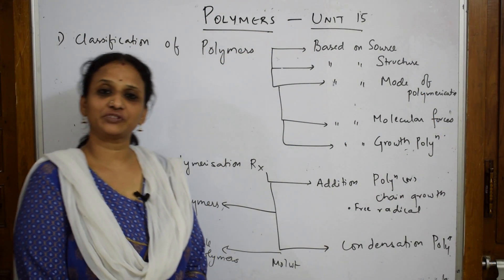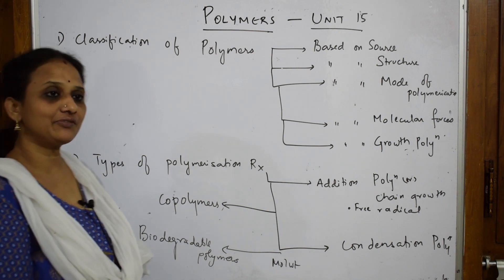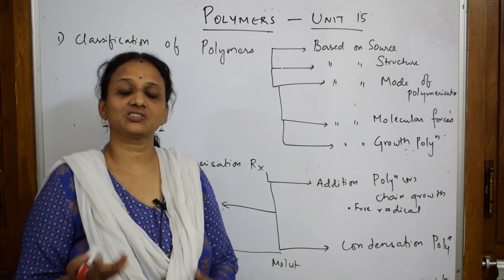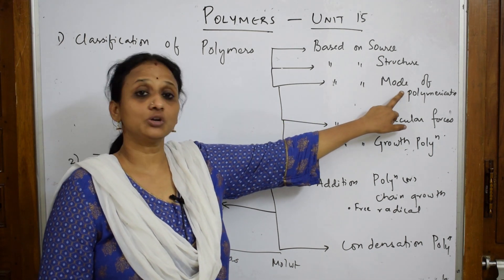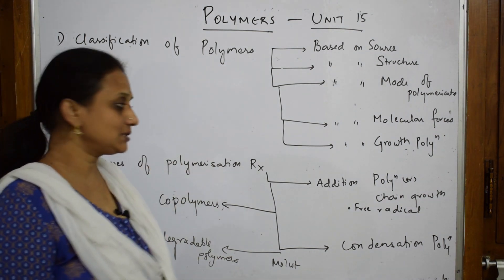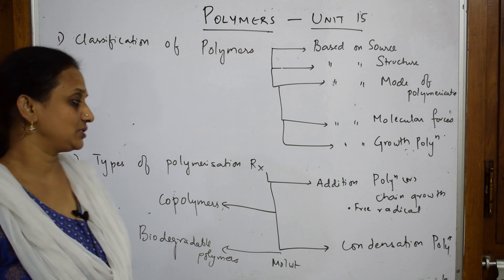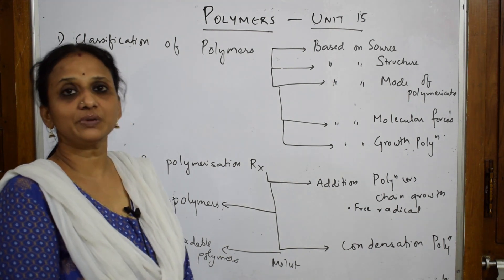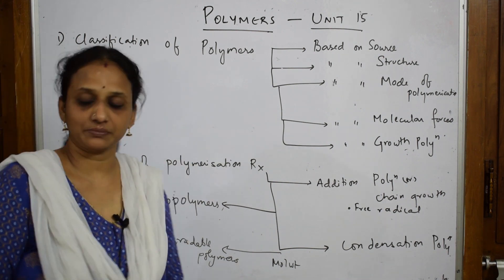Introduction to Polymers | Unit 15 | Cbse |class 12 | chemistry. |tricks